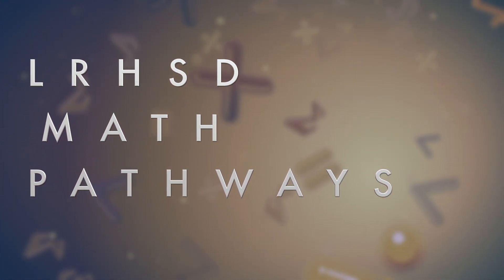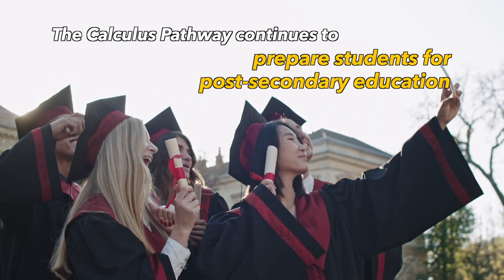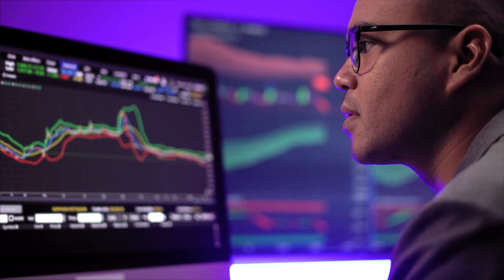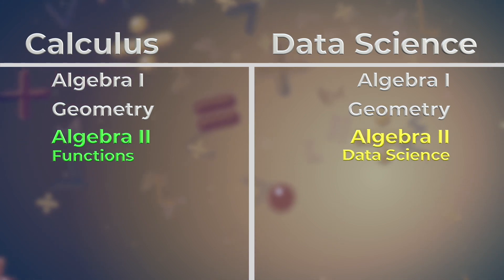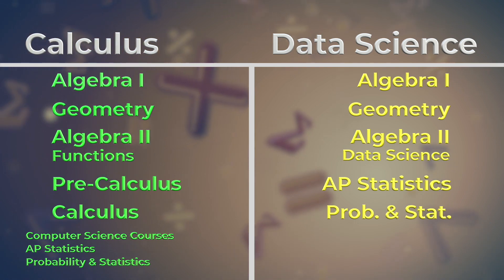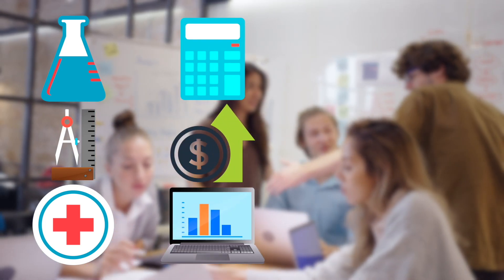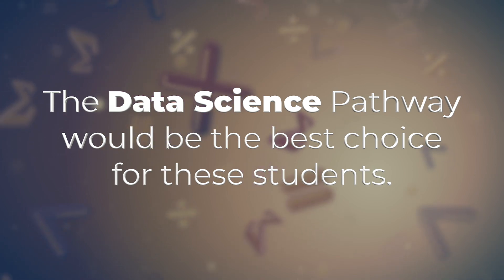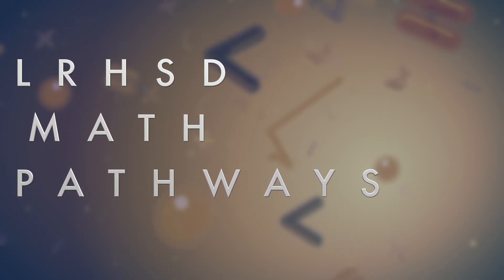LRHSD Math Pathways